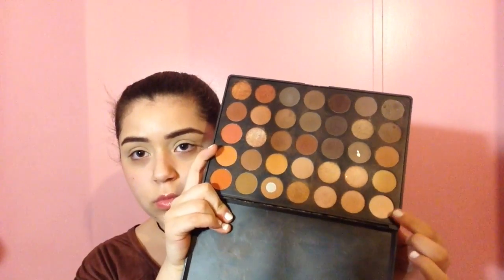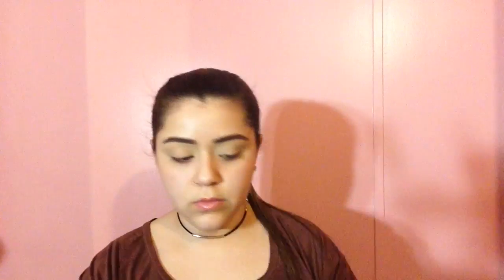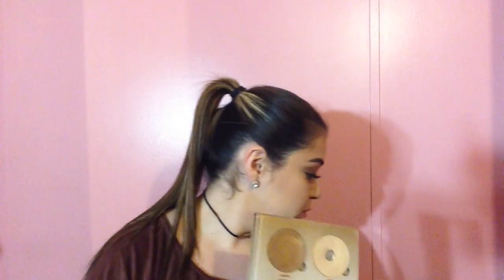Everyday glam makeup | Martha Leon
Hello everyone! This is my first video, so it's not the best.